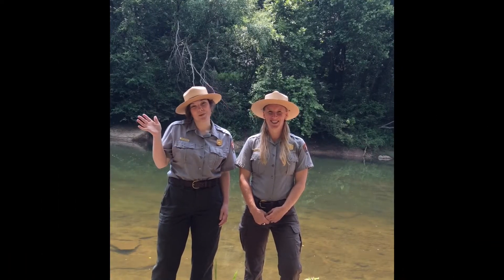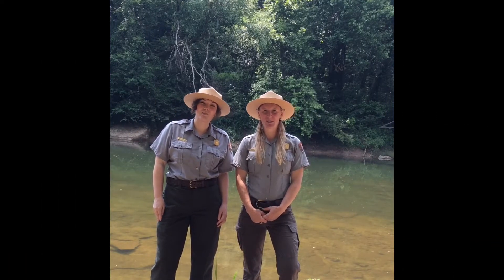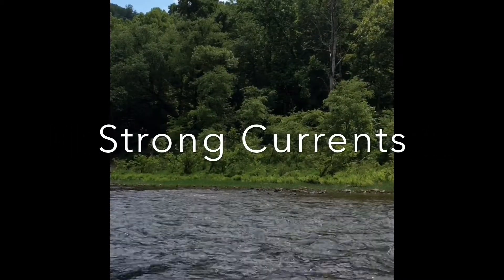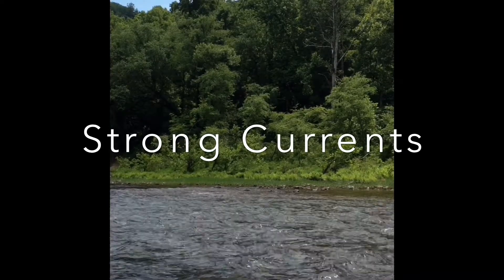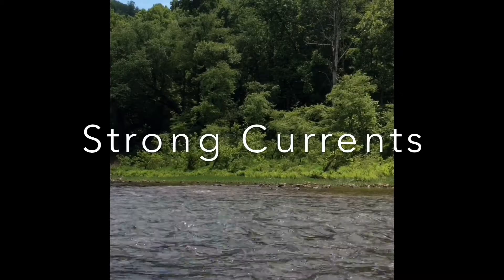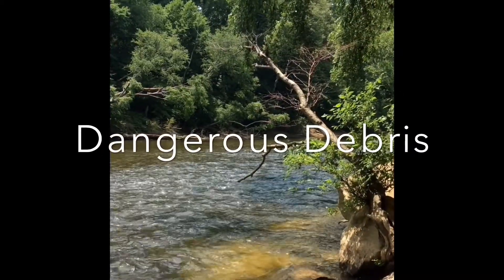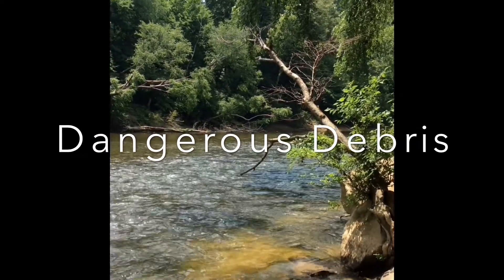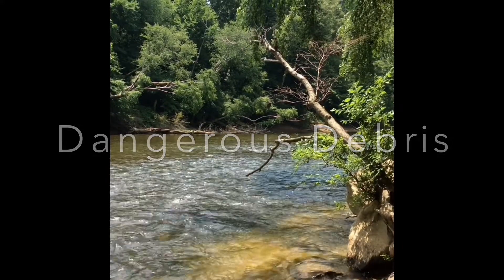Swimming Safety With Ranger Brittany & Ranger Ashley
Big South Fork National River & Recreation Area is great place to enjoy your summer.  Before you visit and recreate on the 70+ miles of navigable water found here, don't forget some of these basic safety tips!